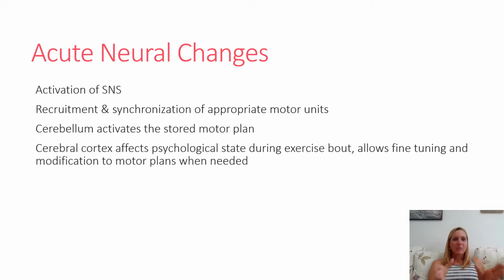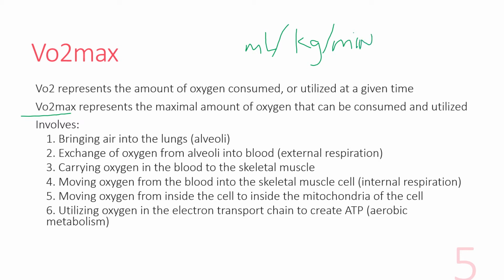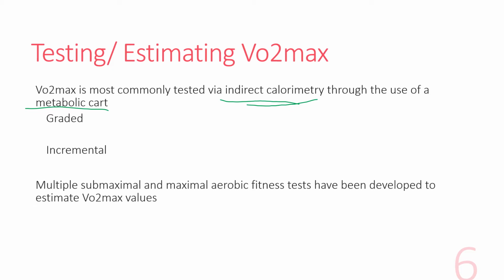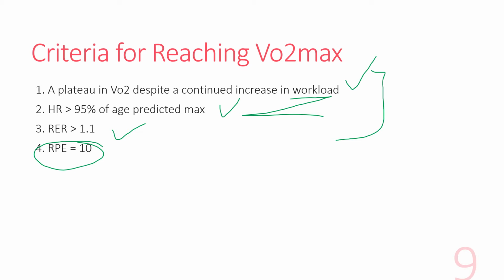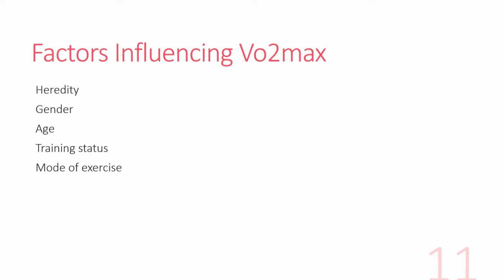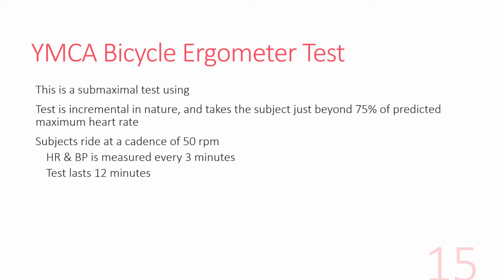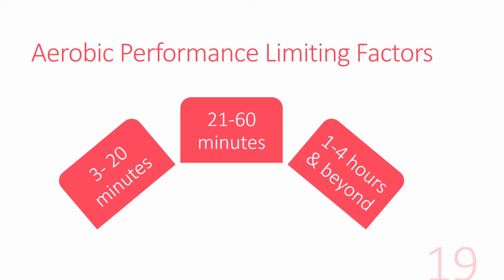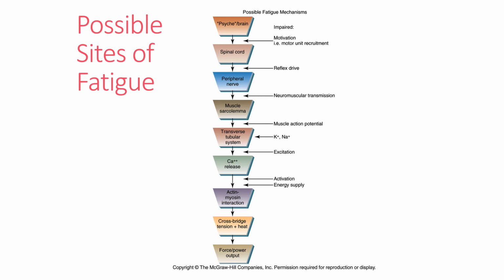lecture 3 VO2max student with audio 2021 video